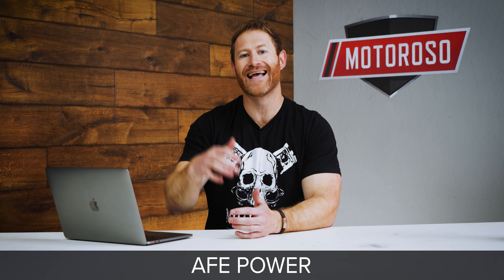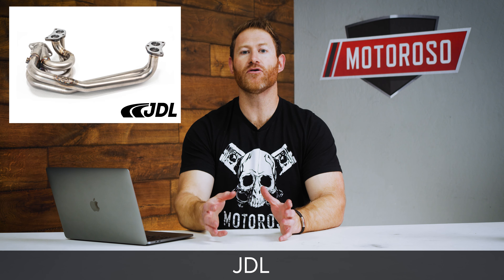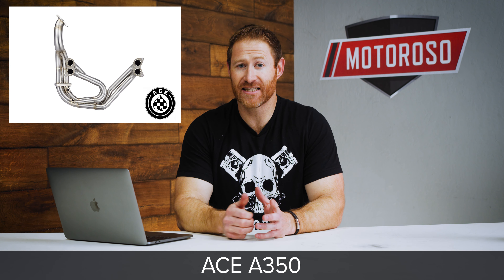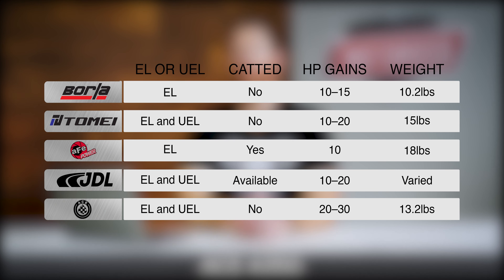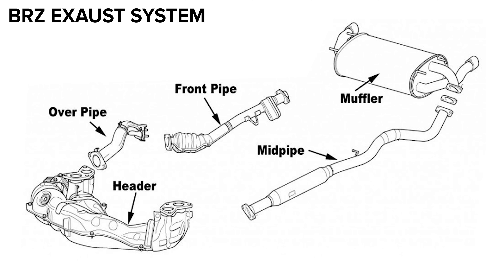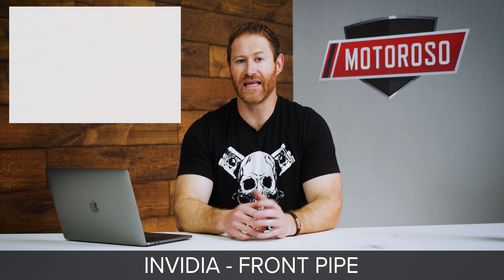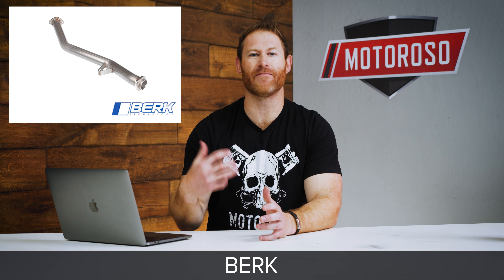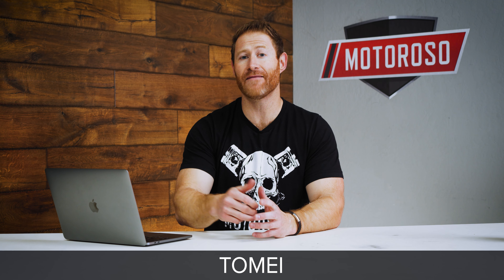3 Must Have Exhaust Mods for the BRZ, FR-S, 86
If you’re looking to increase the power and sound of your Subaru BRZ, Toyota 86, or Scion FR-S you are going to want to start by modifying your exhaust. In this video, we’ll talk about everything you’ll need to know to get started when modifying your exhaust.

PRODUCT LINKS
///HEADERS///

CHAPTERS
0:00 - Intro
0:30 - Headers
6:11 - Overpipe
6:34 - Front Pipe
8:44 - Cat-Back Exhaust